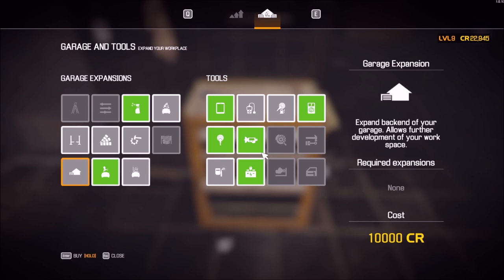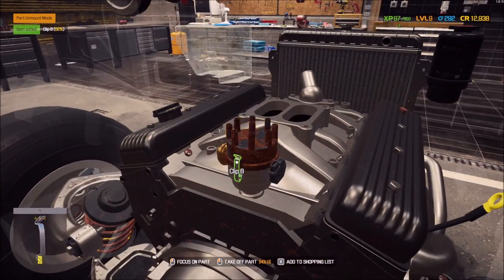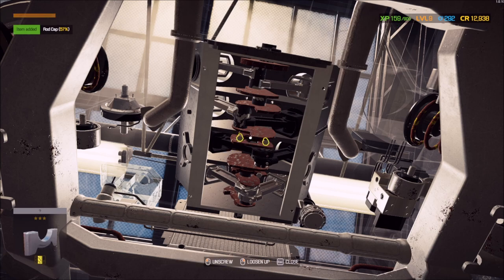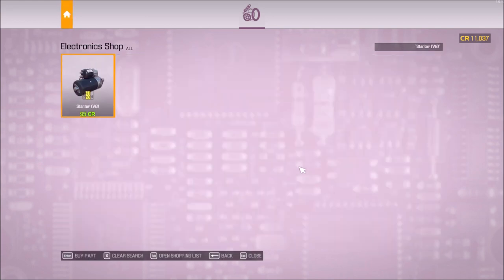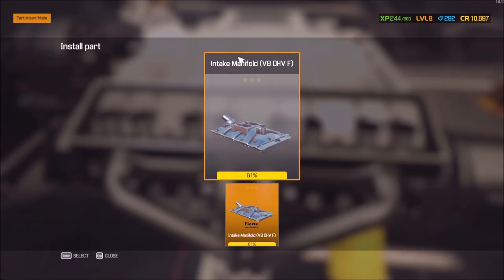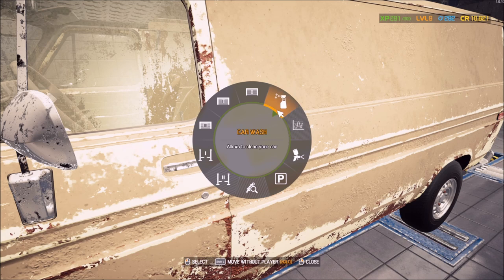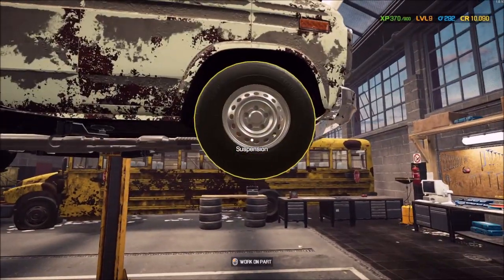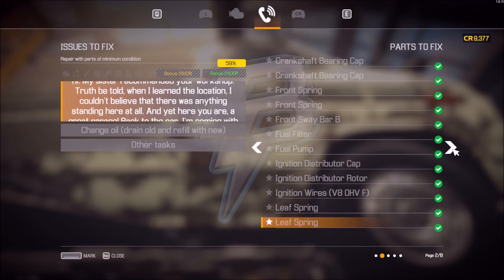Car Mechanic Simulator 2021 - Story Order 9 - 1995 Bolt Cargo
Story Order 9 – 1995 Bolt Cargo

Hi. My sister recommended your workshop. Truth be told, when I learned the location, I couldn’t believe that there was anything standing here at all. And yet here you are, a great garage! Back to the car. I’m coming with my truck. I use it every day at work. It’s a bit worn out, but it’s not missing anything. Apart from the engine’s crackling and drops in power. I don’t see any major problems. But maybe it’s a matter of habit. Please take a closer look at the suspension, the car’s often carrying some loads. Do the routine checkup and make it useable for a few more years. Thanks!

Windows 10
Intel® Core™ i7-7700HQ CPU @ 2.80GHz
32 GB RAM